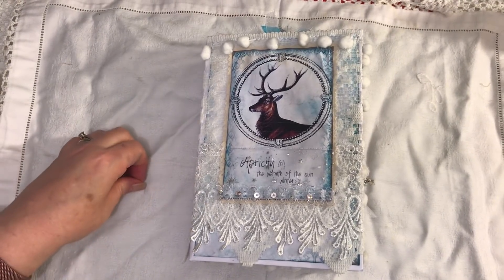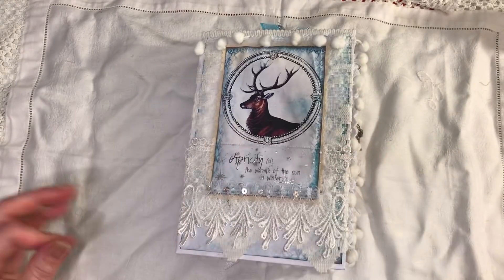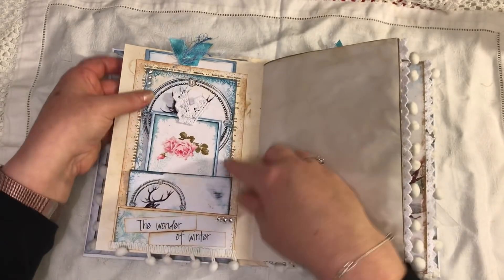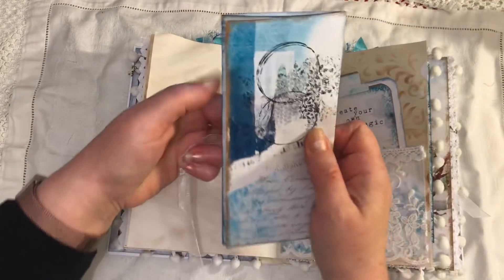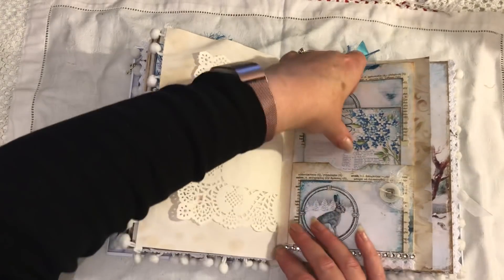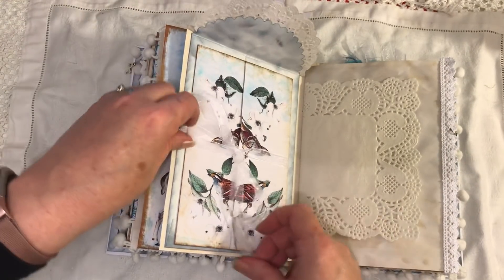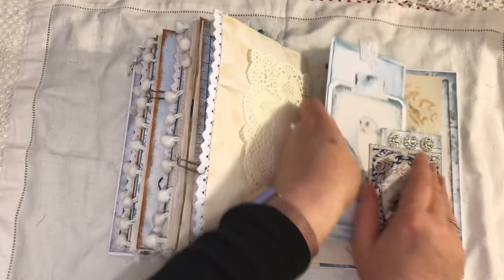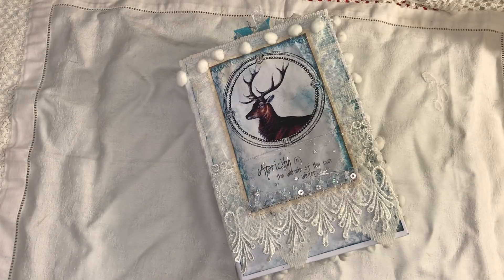A Winters tale : completed journal flip through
Tutorial :Completed Journal Flip Through
I will be showing some more tutorials on embellishments, pockets and tucks for the journal i am working on right now which is A winters tale journal by ARTYmaze you can find the digital items i am usng over on Andrea's web site ( link below )